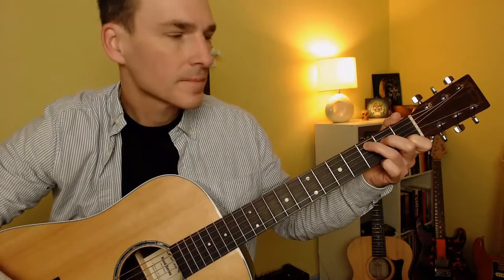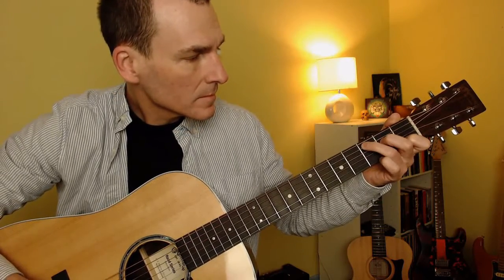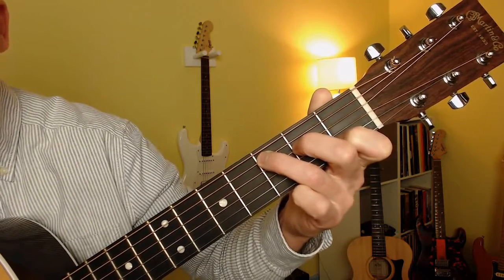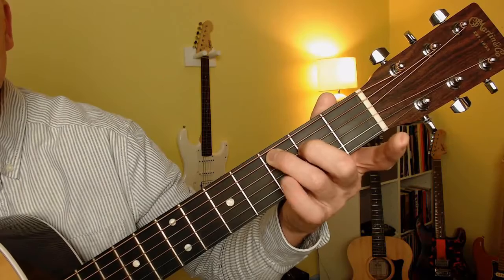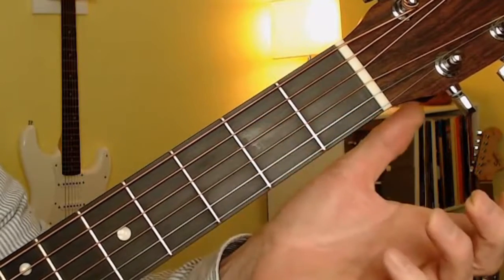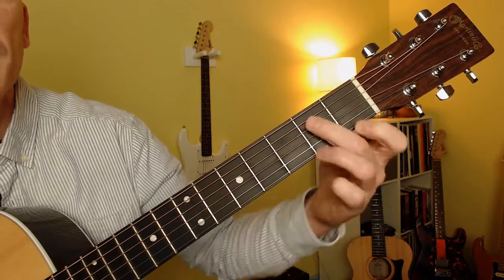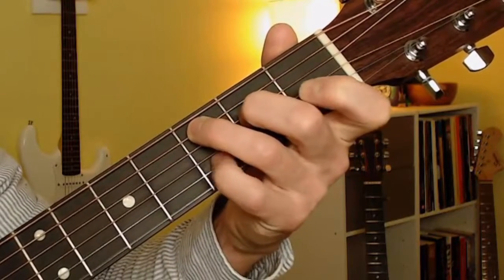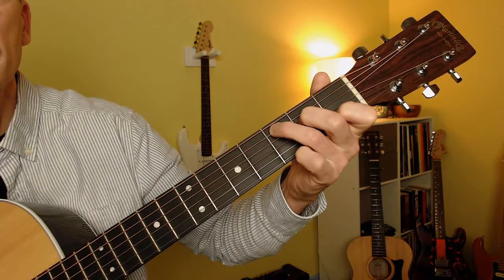Guitar Lesson || Easy C major scale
This guitar lesson shows how a C major scale can be found right under your fingers when you play a C major chord. Suitable for beginner guitar players, the tutorial also shows how to extend the scale by adding more notes.